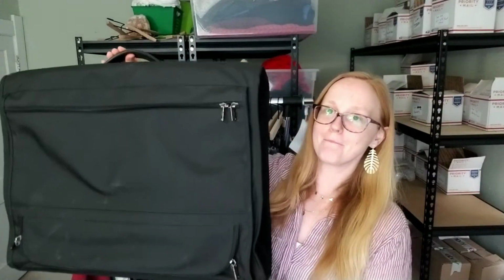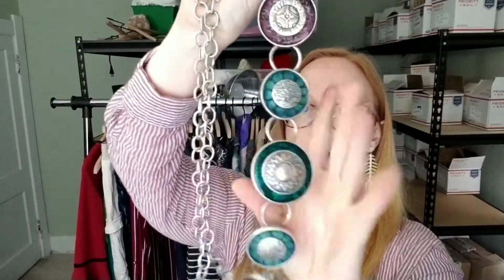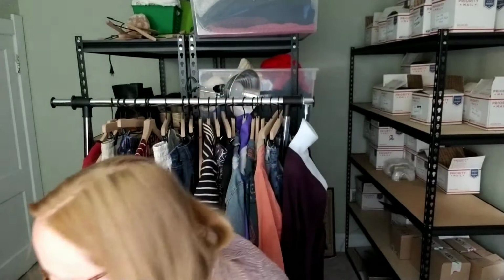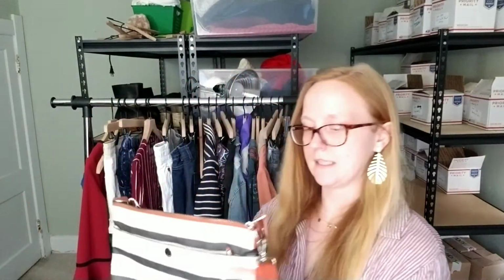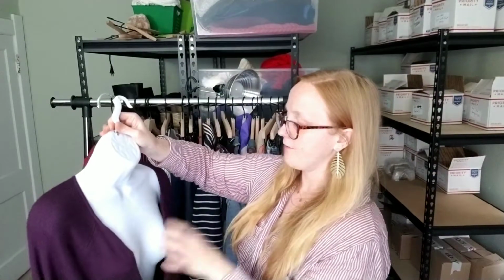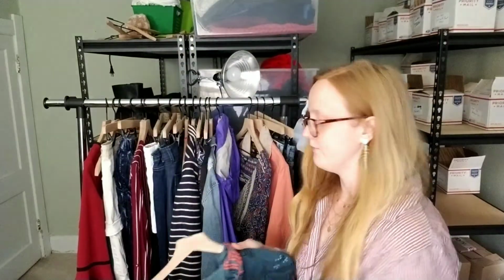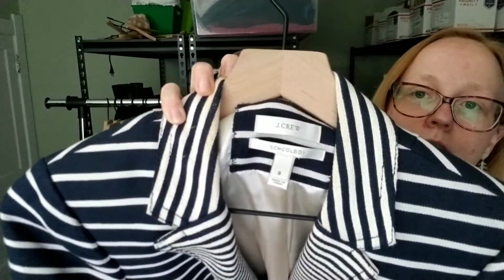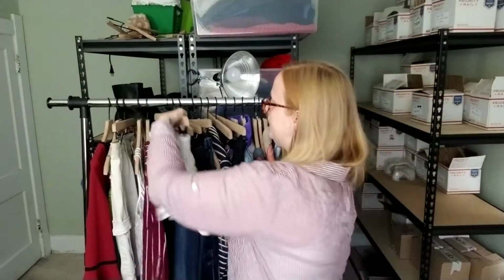100lb Goodwill Outlet Haul to Sell for Profit on Ebay & Poshmark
Hi! I'm Lauren. I am the owner/founder of Closet Ecology.
I sell my second hand finds on online platforms (Ebay & Poshmark) and plan to grow this part time business into a full time job. Thank you so much for joining me on this journey!